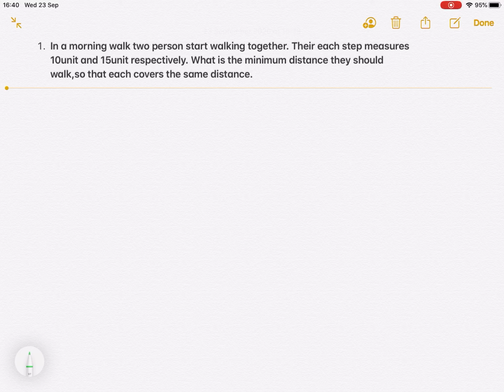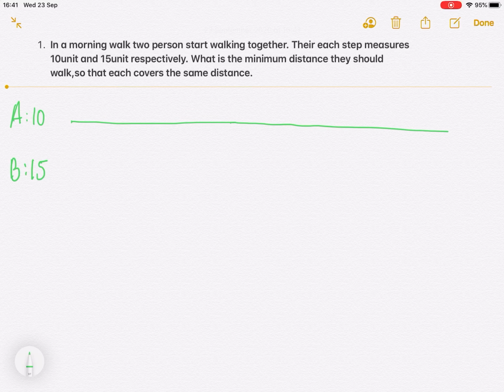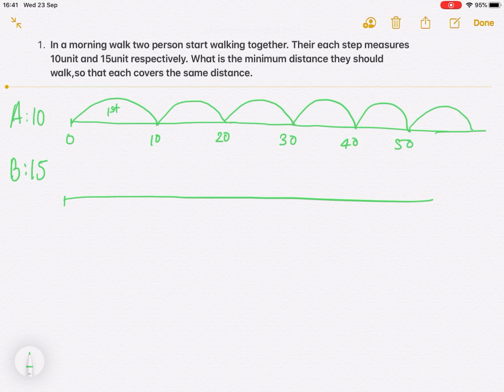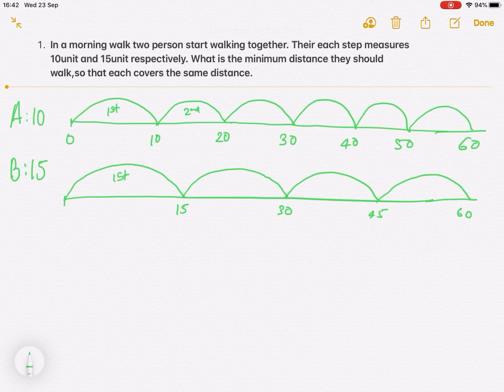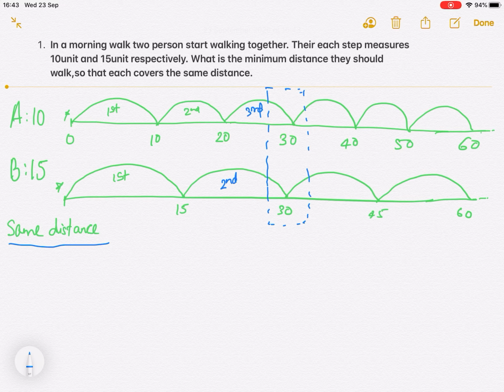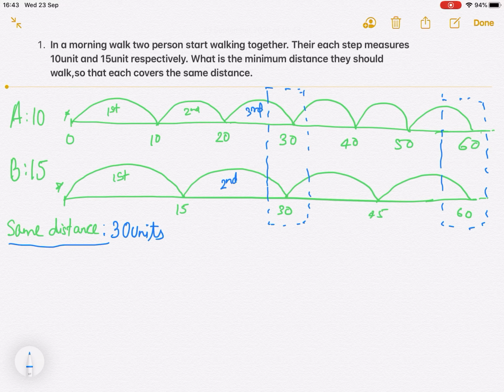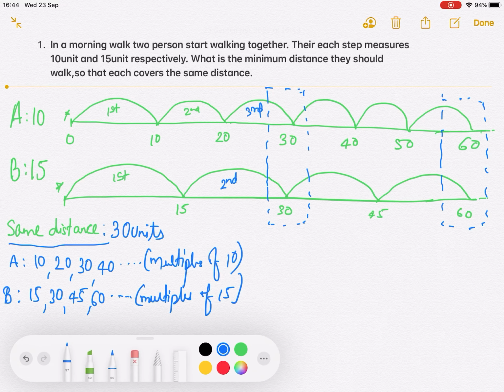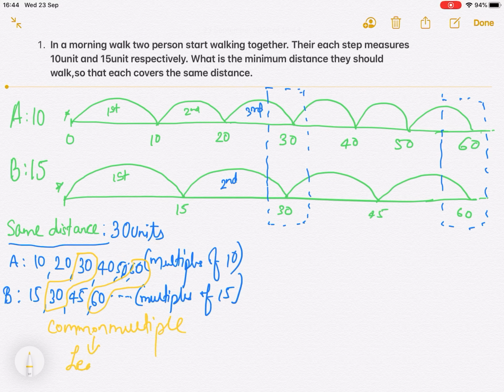Easy way to understand LCM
This video helps you to visualise the meaning of LCM